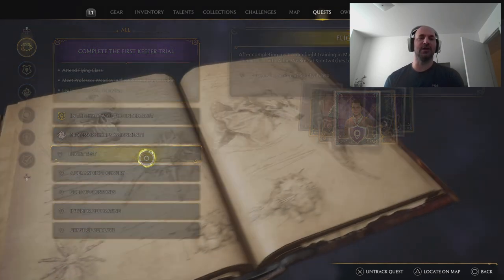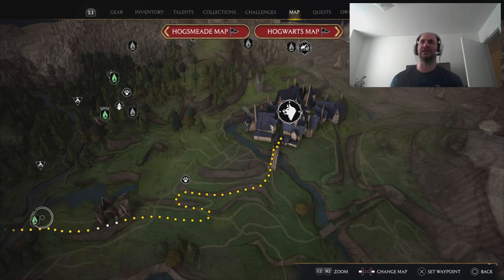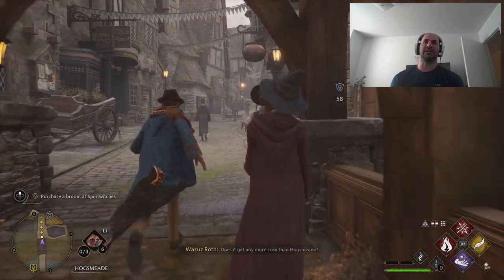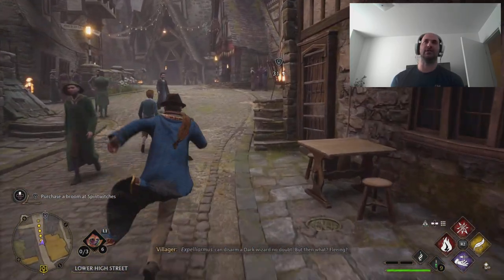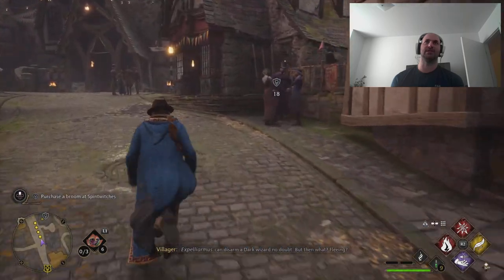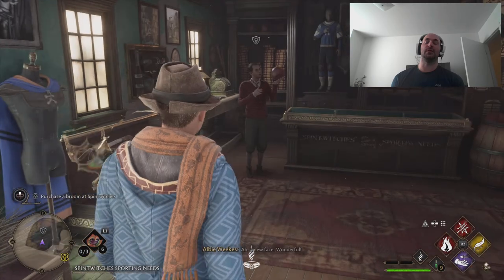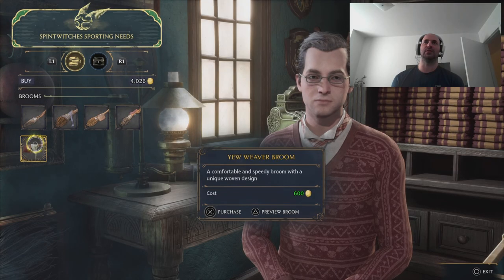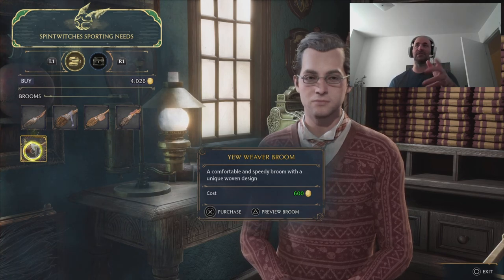HOW TO GET Flying Broom HOGWARTS LEGACY